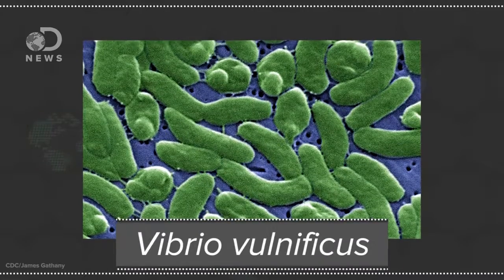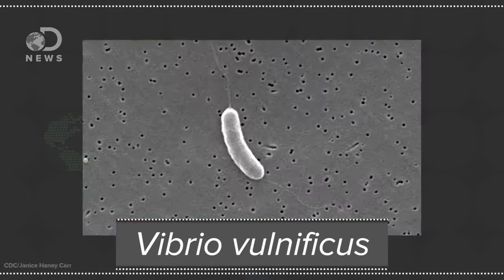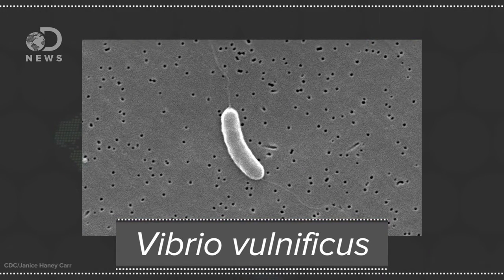The frozen danger hidden under US soil